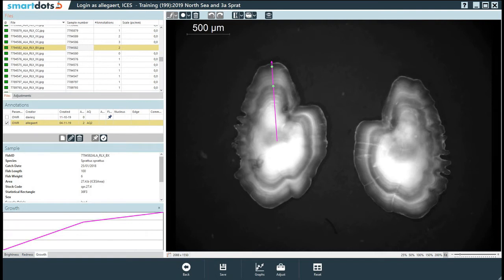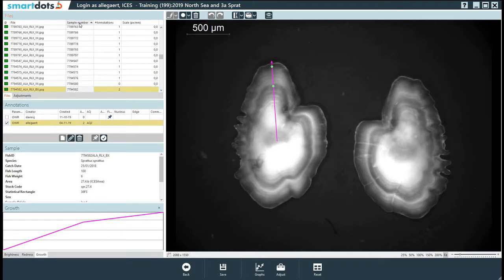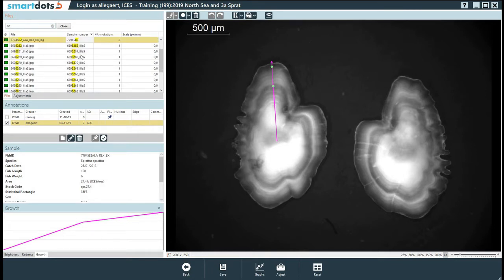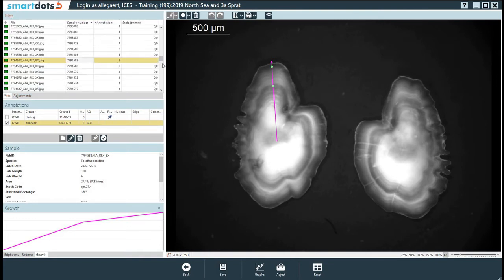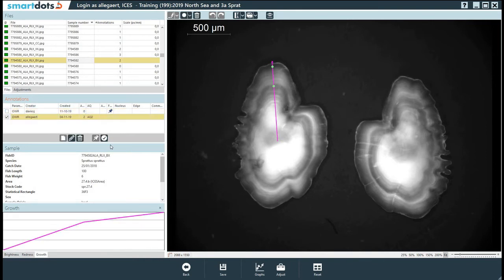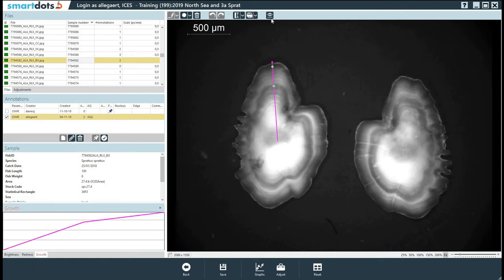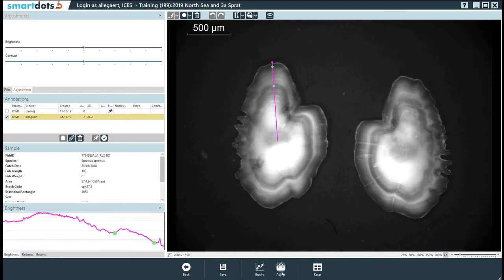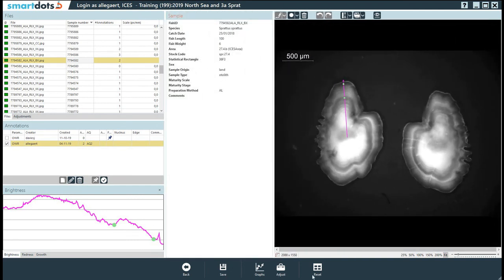SmartDots software: general functionalities